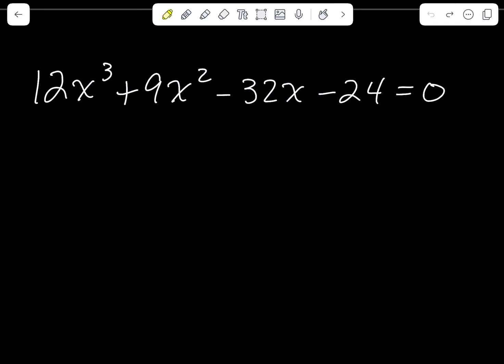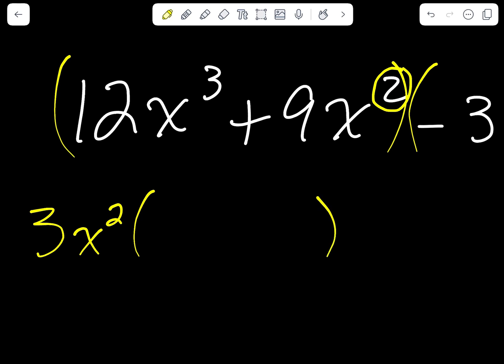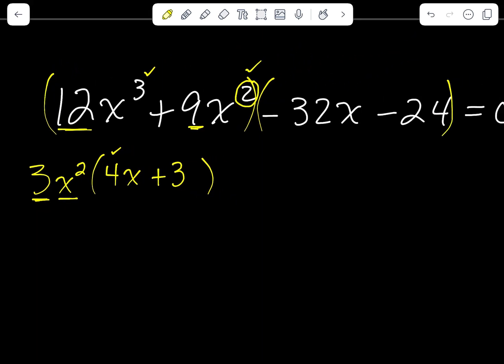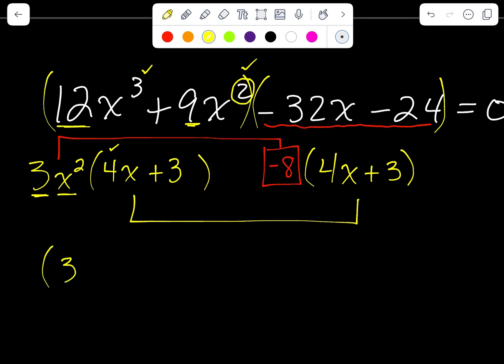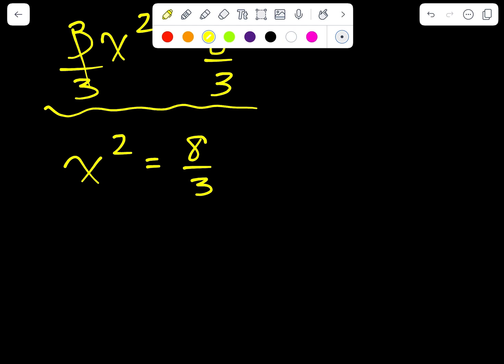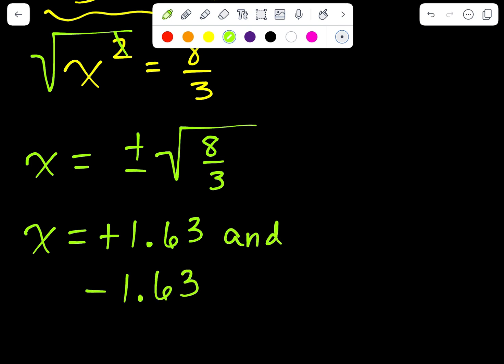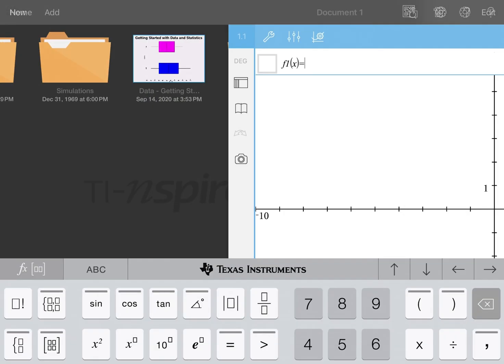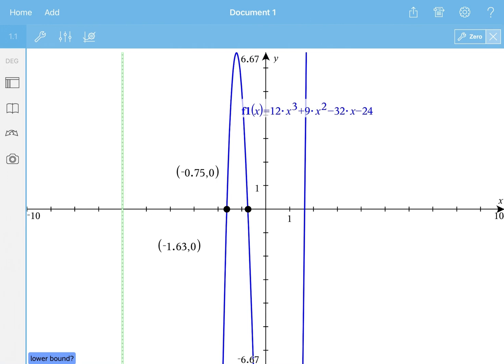How to Solve Cubic Equations - By Hand and Calculator Method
In this video, I show you how to solve for x when given a cubic equation, both by hand and graphing method using a calculator (TI-nSpire).